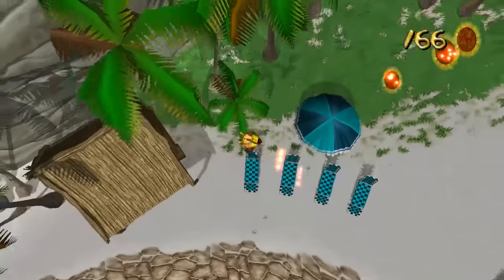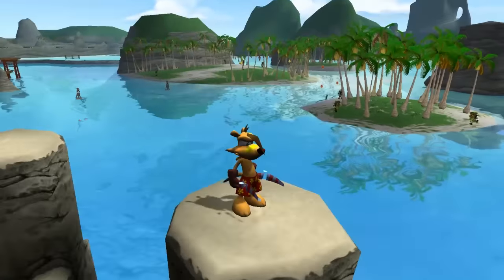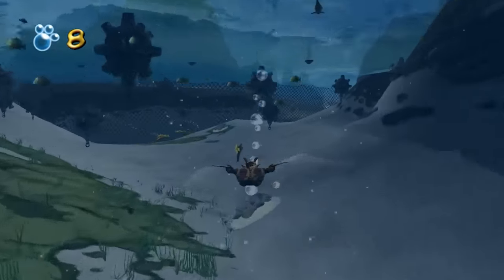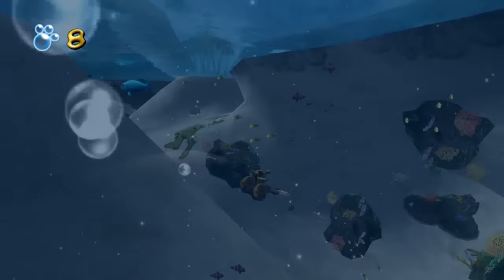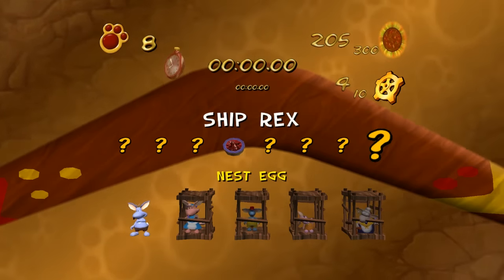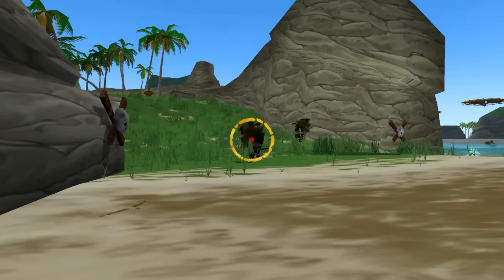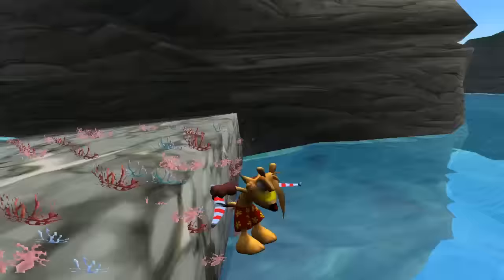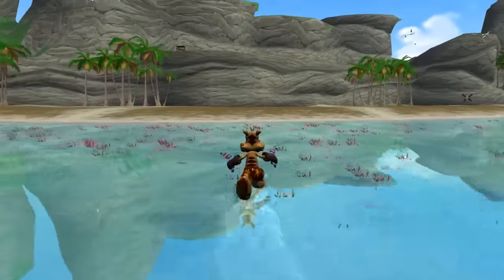THE RACE - Ty The Tasmanian Tiger (Episode 4)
How this is Tomohawk and Welcome to Ty The Tasmanian Tiger. This is one of my childhood favorites, first came out in 2002 and just re released on steam so thought i would do a lets Play on it. Hope you all enjoy. Thanks Tomohawk :)